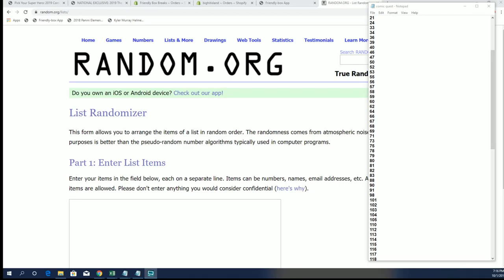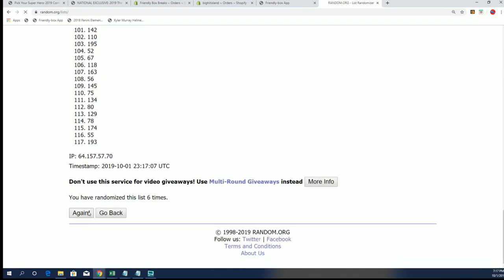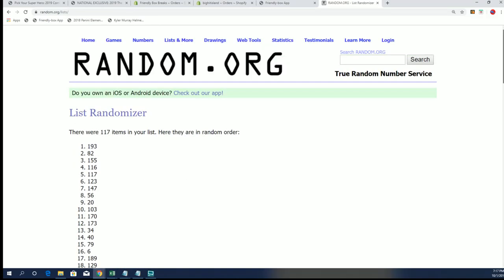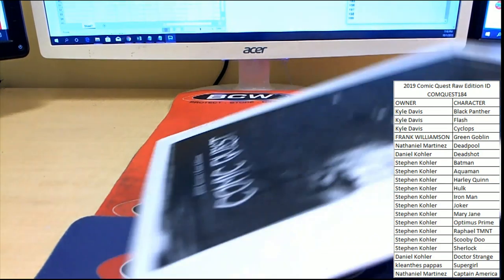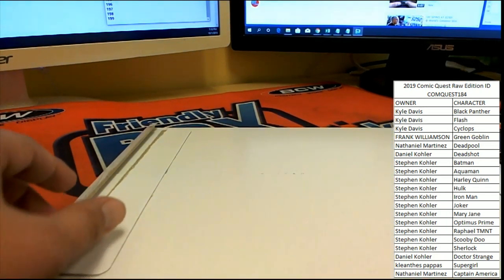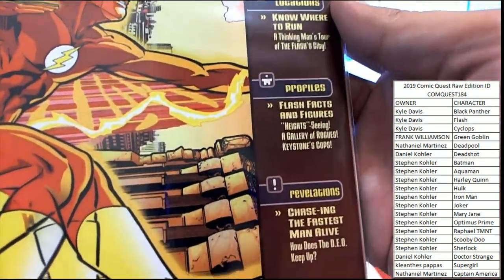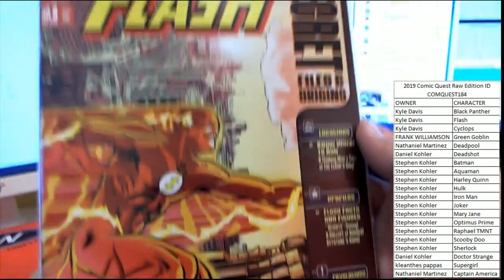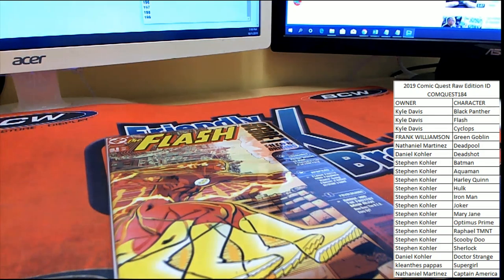2019 Comic Quest Raw Edition ID COMQUEST184